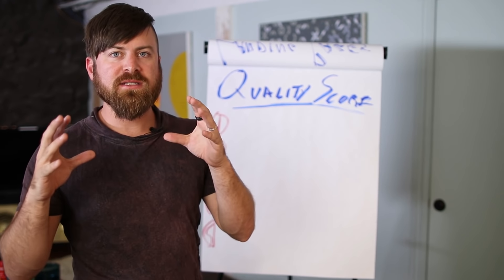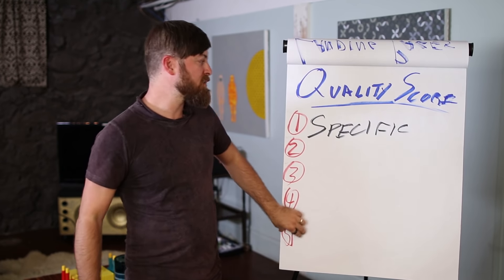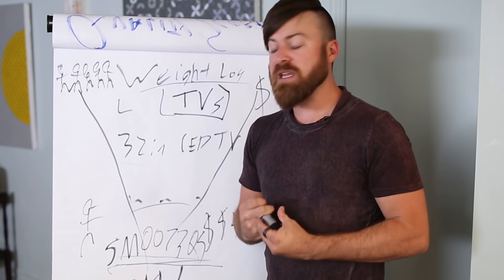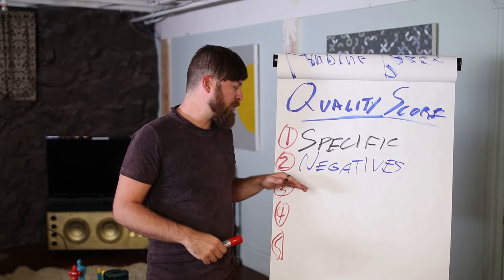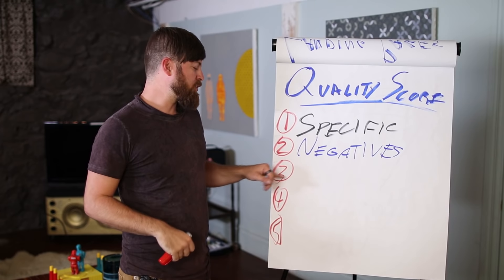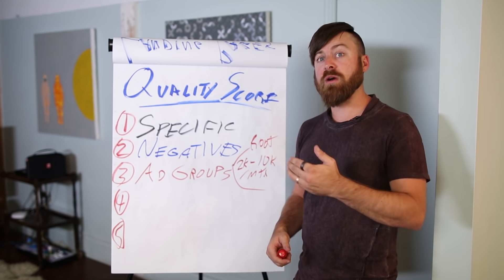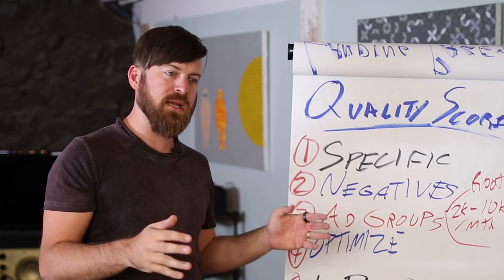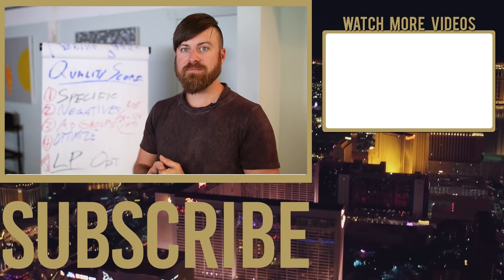5 Tips For Increasing Your Google Adwords Quality Score | Save Money on Your PPC Ads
Welcome back to the number one money channel on YouTube. If you find yourself getting very little ROI on Google ads you've placed for your business, it may have something to do with your quality score. In today's episode, I'll be sharing FIVE tips on how you can improve your quality score, and get those clicks to translate to sales!

01:00 Importance of increasing your quality score
01:31 Use specific keywords
04:53 Use negative keyword lists
08:00 Group your keywords
10:05 Optimize your ad tests
11:19 Optimize your landing page

John Crestani